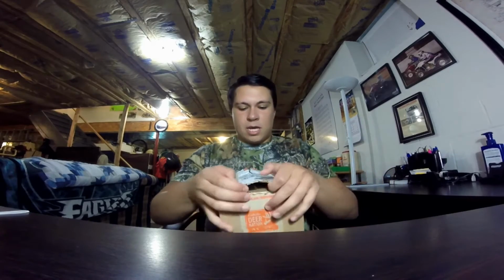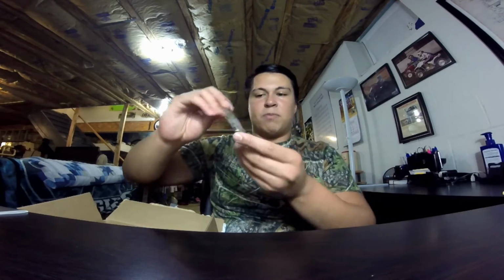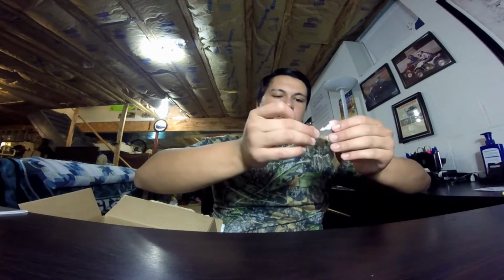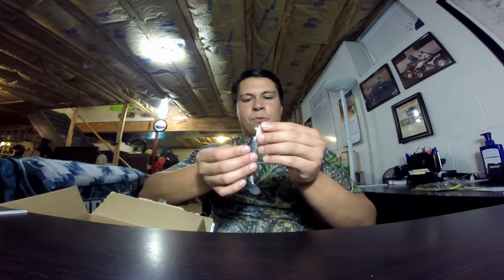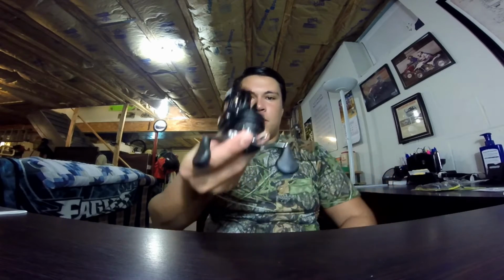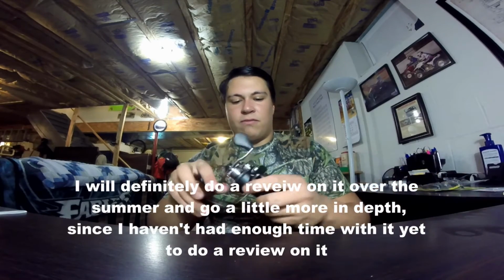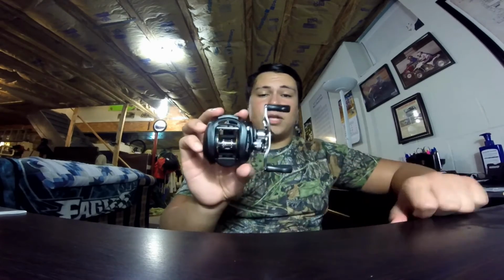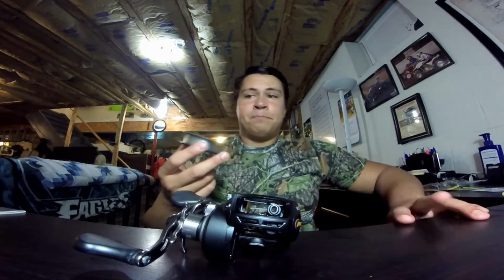CABELA'S UNBOXING VIDEO!!!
Got an unboxing video here! Just going over what I purchased, details about what I purchased and any helpful info about the purchases. Sorry its a little boring, but I am going Crappie fishing tomorrow and I'll try to upload the video of the trip on Tuesday around 5PM E.T. Thanks for watching and don't forget to like and subscribe! And as always, tight lines!;)